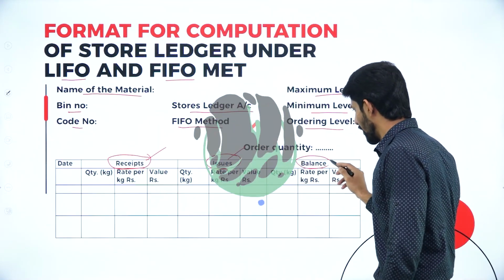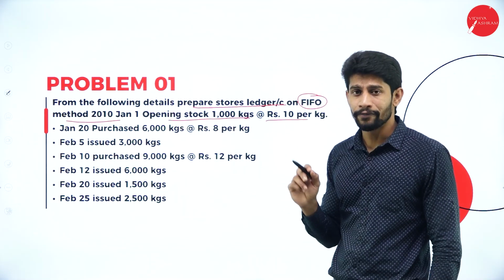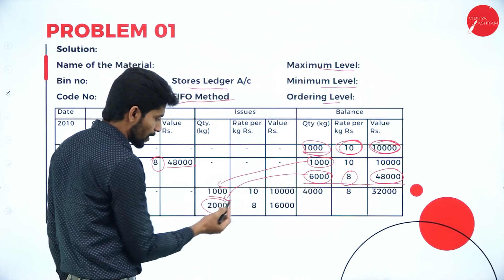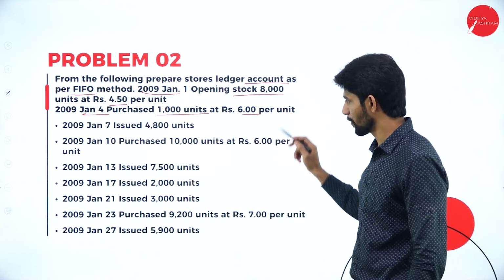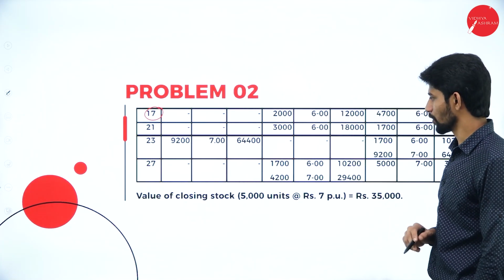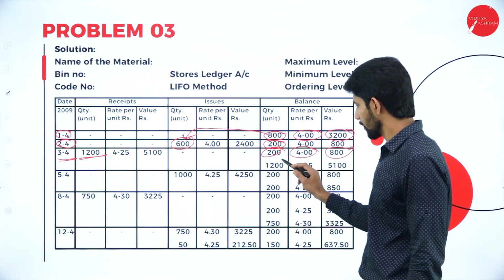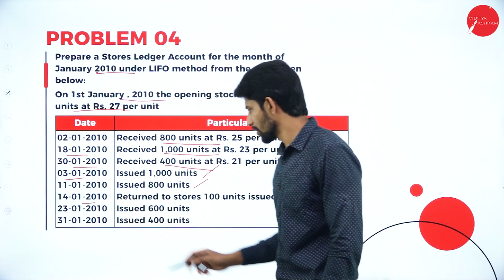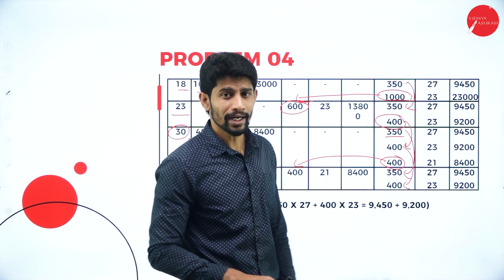DAY 06 | COST ACCOUNTING | III SEM | B.BA | NEP | MATERIAL COSTING | L3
Course : B.BA
Semester : III SEM
Subject : COST ACCOUNTING
Chapter Name : MATERIAL COSTING
Lecture : 3